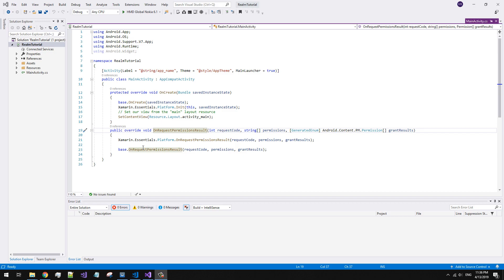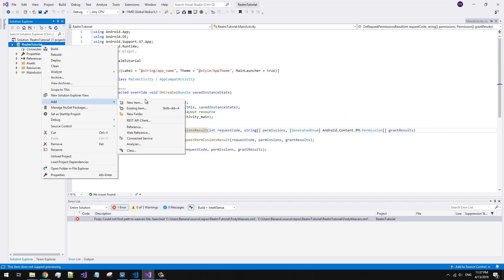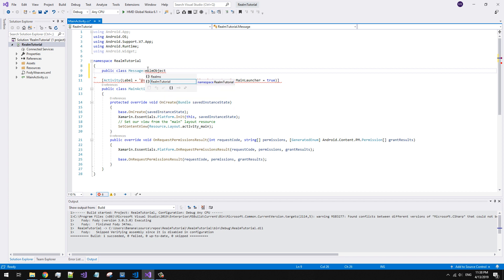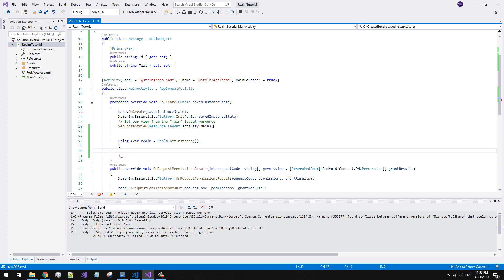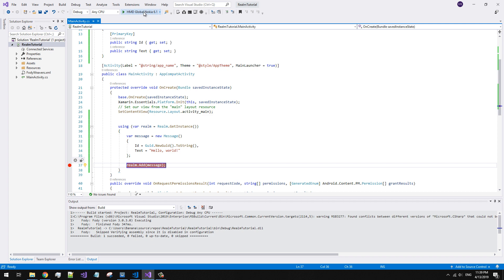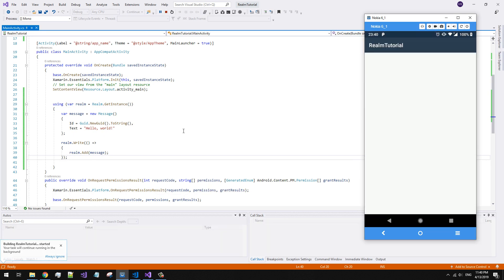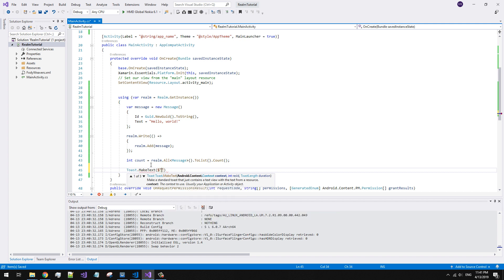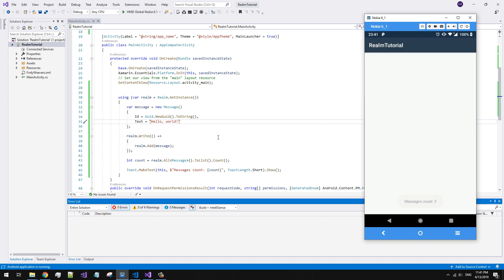Xamarin and Realm: Super fast mobile database. Part 1: Quick start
This tutorial shows you how to start using Realm in mobile development with Xamarin in 5 minutes.